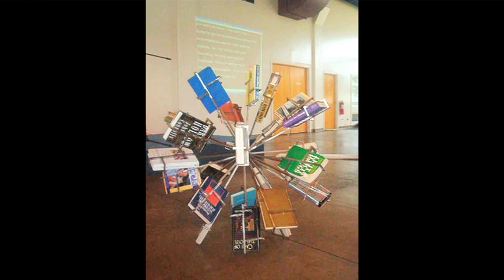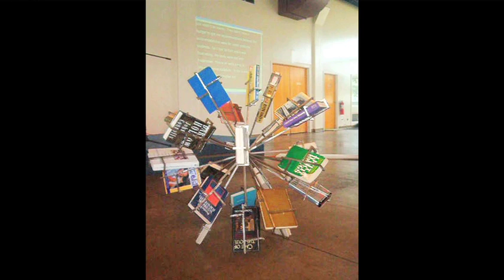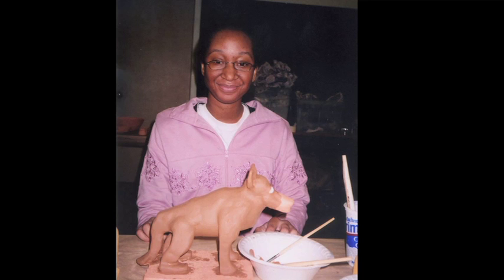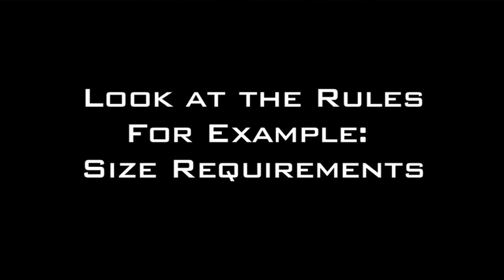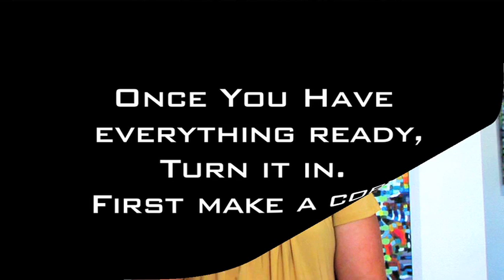VSA Texas - How to enter your artwork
This video is an overview of how to submit your work to calls for art.